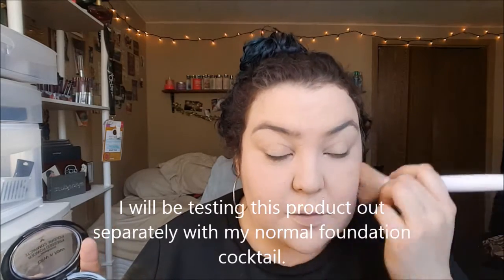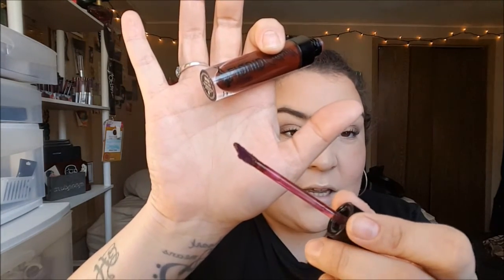Worth The Hype? Testing Wet N' Wild's New Photo Focus Foundation!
PR Friendly.